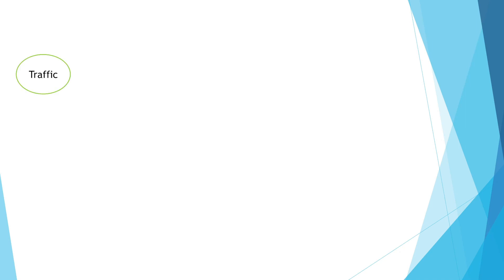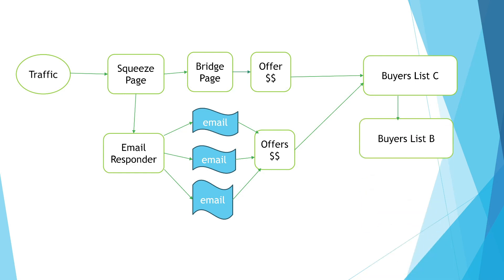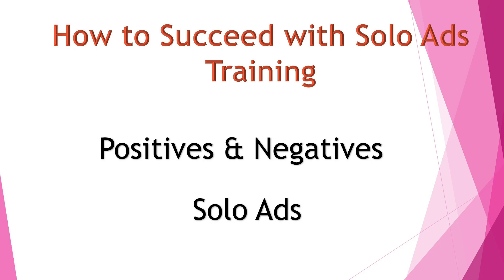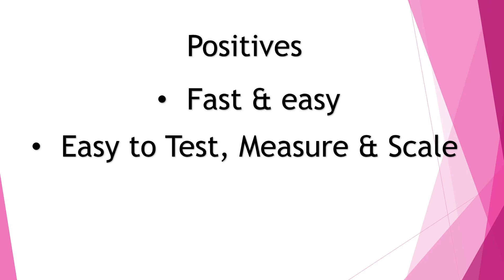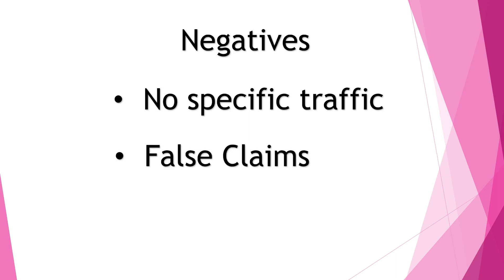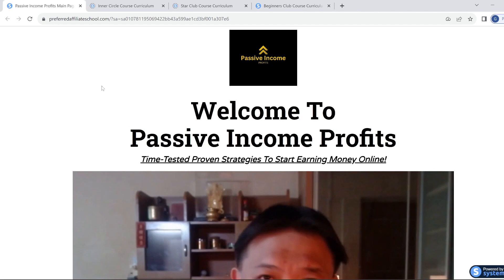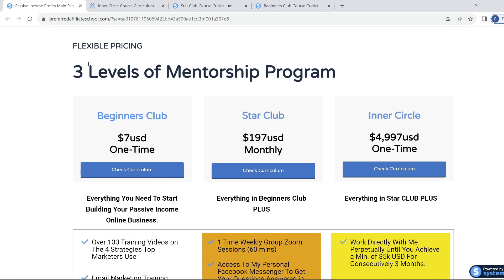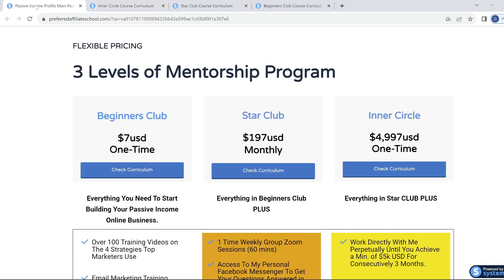How to succeed with solo ads training - part 3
In this part 3 of the how to succeed with solo ads training series, we are going to share with you the positives and negatives of using solo ads paid traffic.

✨✨ Greatest Mentorship Program on Earth ✨✨
Sharing The Top 4 Strategies Top Marketers Use To Make a Fortune Online